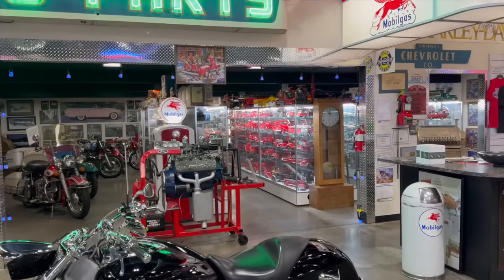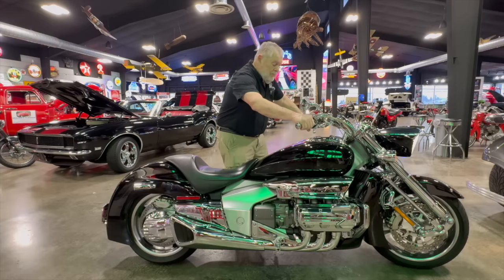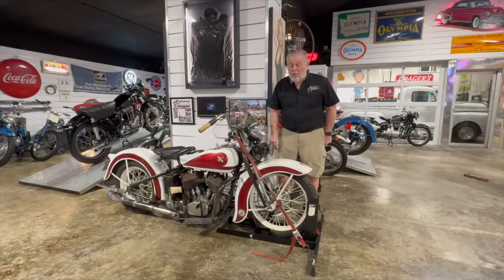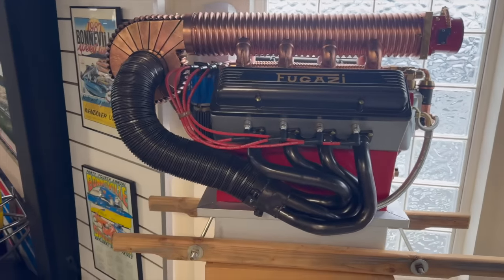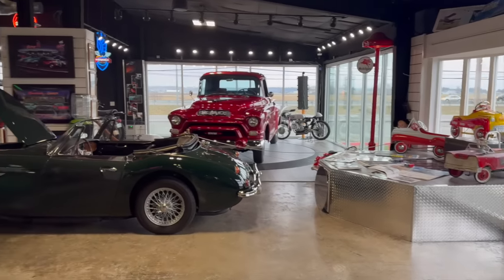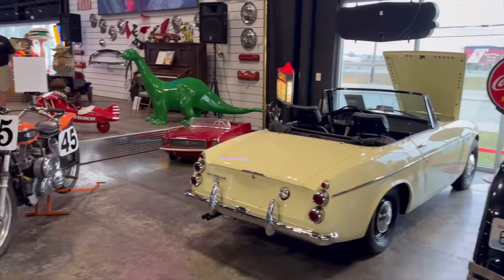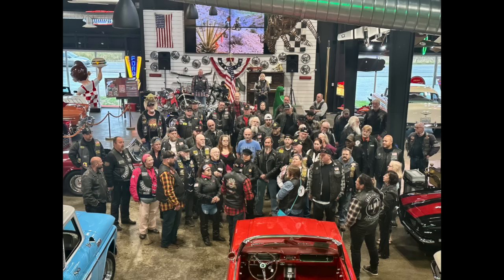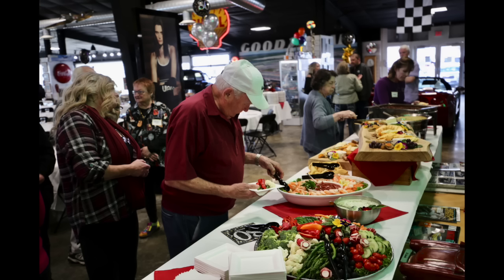Drager's ClubHouse tour feb 2024 HD 720p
This video shows you Drager's, Clubhouse and museum.

You need to come see Drager's Clubhouse. Almost everyone says it's a museum.

We are located in Burlington, Washington, right on interstate 5.

1645 Walton Dr., Burlington, WA, 90 8233

We operate by appointment. Andrew is usually there Monday through Friday 10 AM to 5 PM but the door is locked. You can ring the doorbell but it's even better to call first to set up a time. We are more than happy to have you come see Drager Clubhouse what are the big things I hear is we have a big variety of things to see.

Drager's has been in operation for 90 Years.